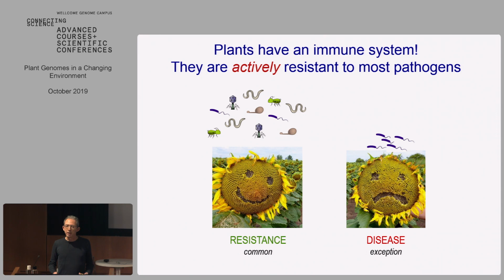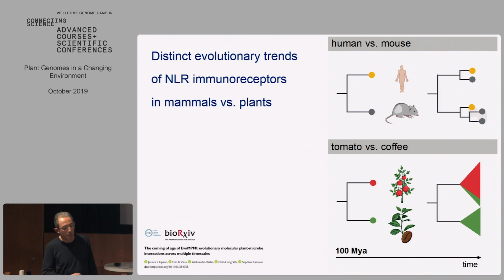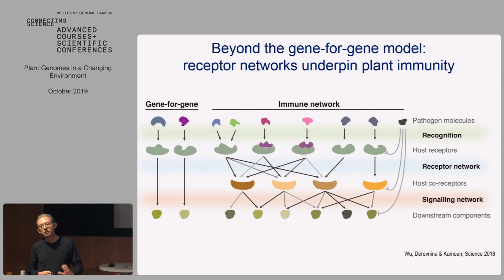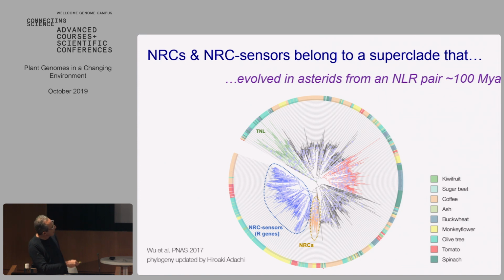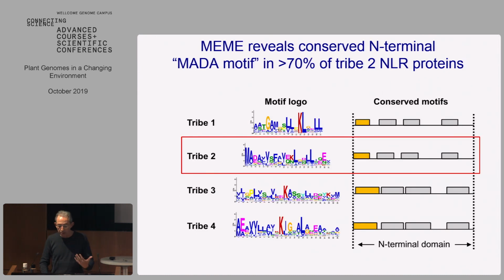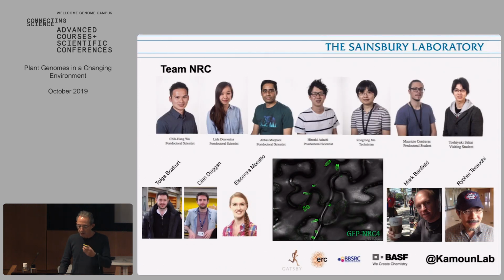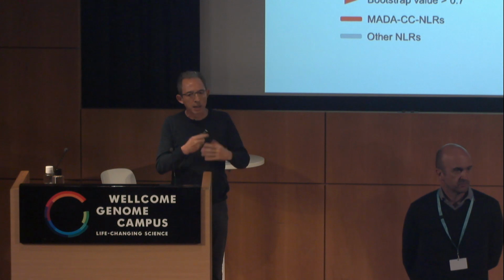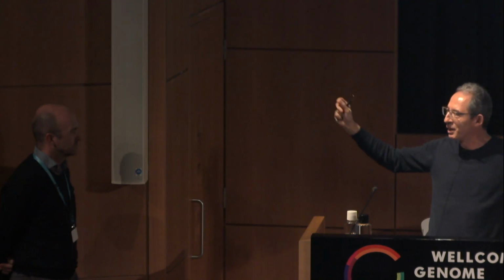Beyond single genes: receptor networks underpin plant immunity - Sophien Kamoun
Keynote lecture by Sophien Kamoun (The Sainsbury Laboratory, UK) at Plant Genomes in a Changing Environment 2019 organised by Wellcome Genome Campus Advanced Courses and Scientific Conferences